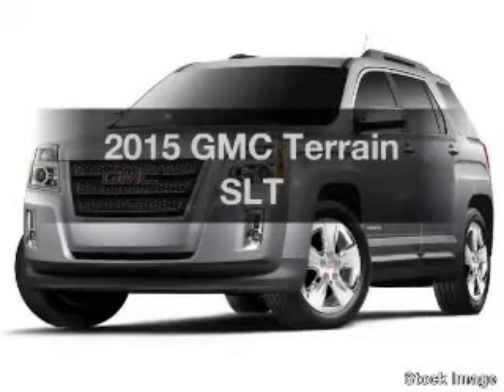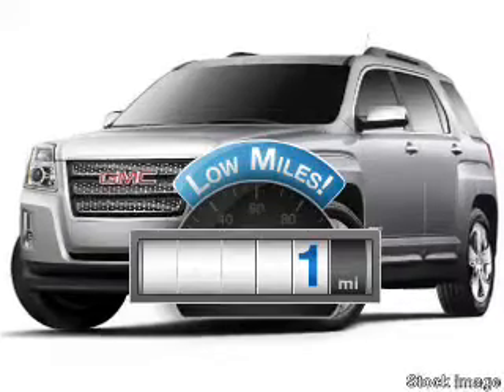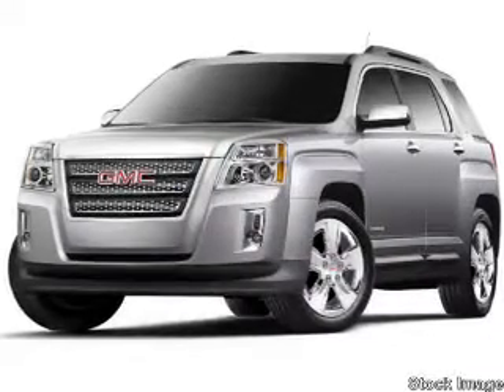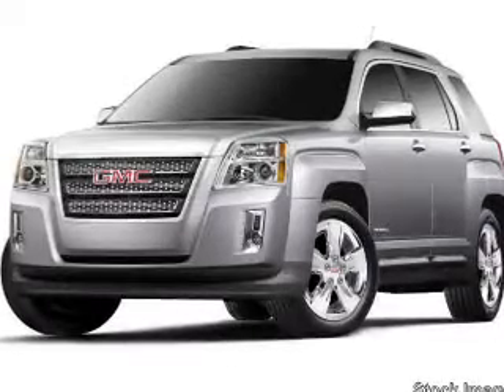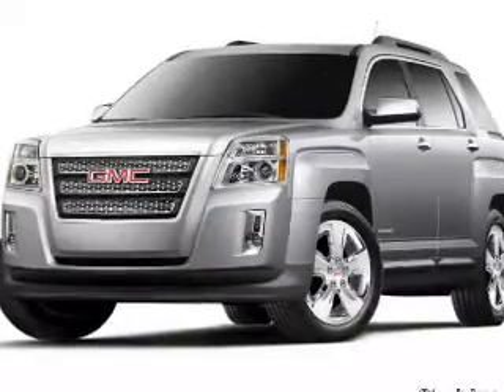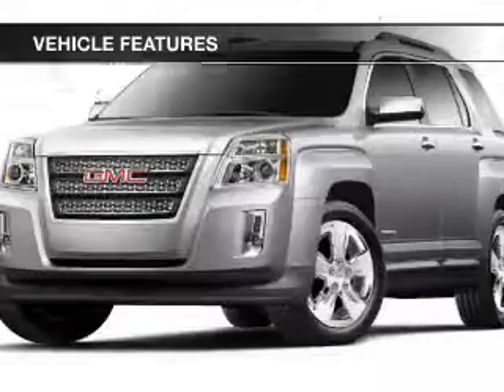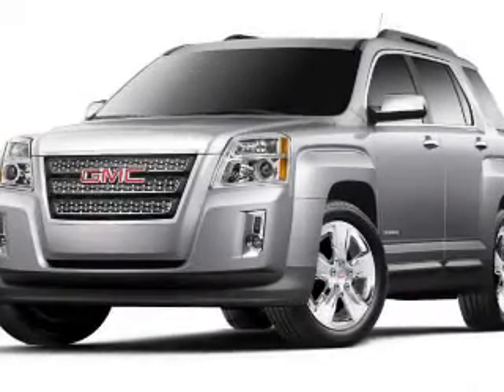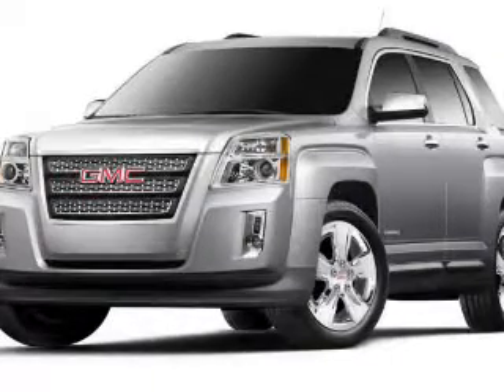2015 GMC Terrain - Charlotte MI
default:
Year: 2015
Make: GMC
Model: Terrain
Trim: SLT
Engine: 3.6 L, 6 cylinder
Transmission:
Color: Silver
Mileage: 1
Address:
1616 Lansing Road